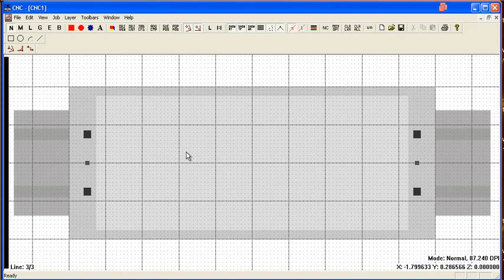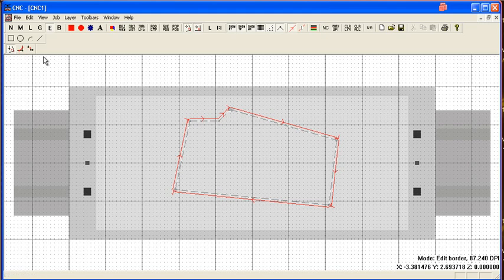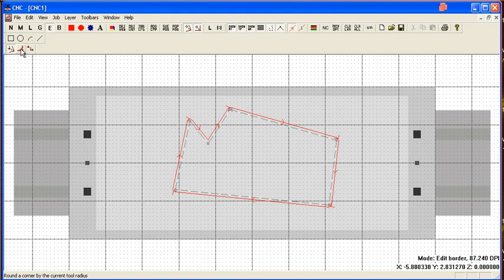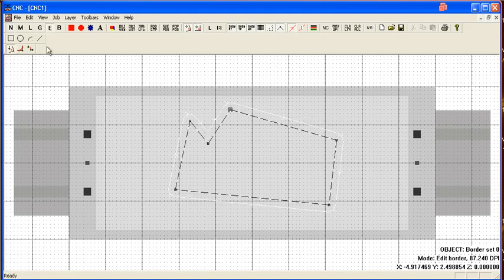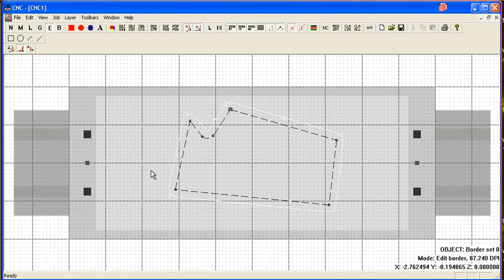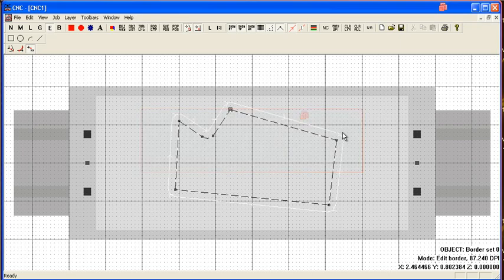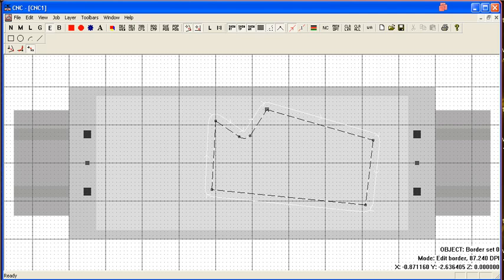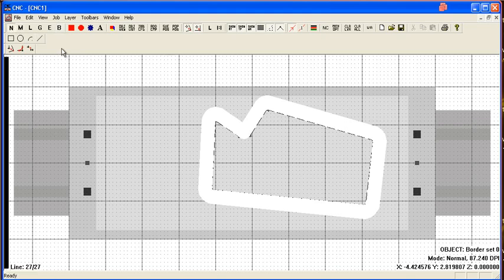Simple2D CAD/CAM Edit Mode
This shows how to use the edit mode in Simple2D CAD/CAM.